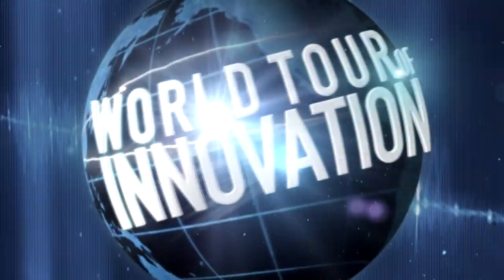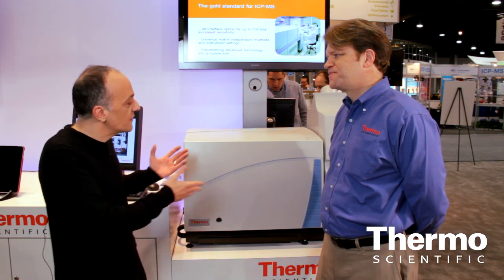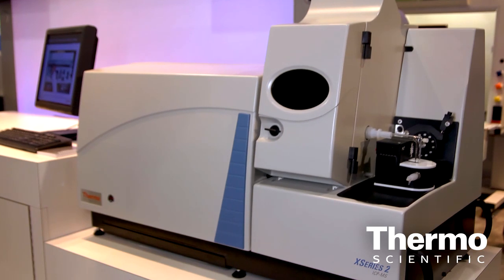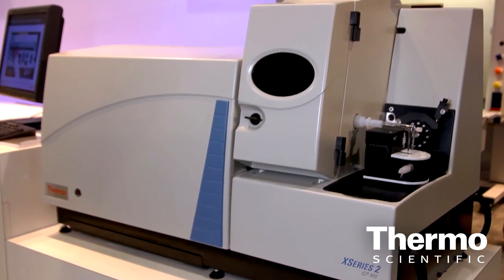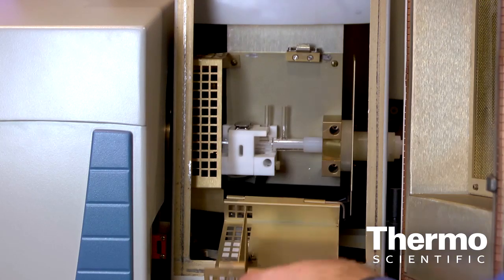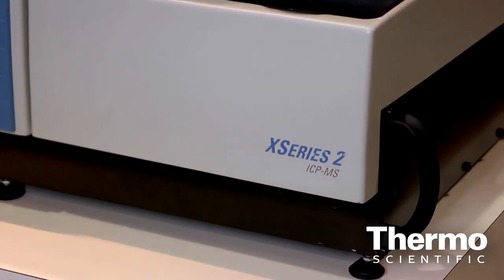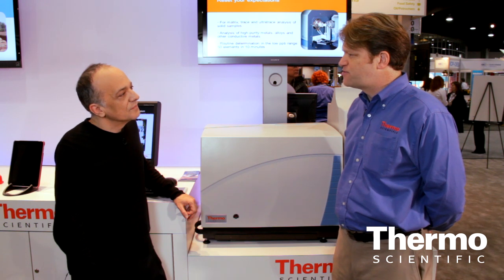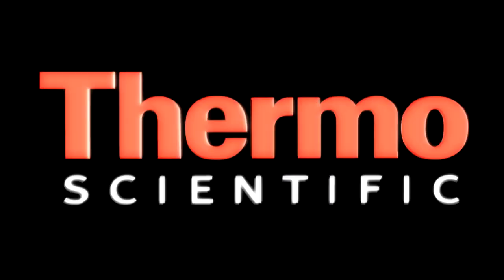Industry Leading ICP-MS for Elemental Analysis @ Pittcon 2011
PITTCON 2011 REPORT: Fergus Keenan, discusses the Thermo Scientific XSERIES 2 ICP-MS. This versatile system enables faster elemental analysis, with greater confidence, and in less time. Featuring a new sample introduction system with 5 times more sensitivity, the Thermo Scientific XSERIES ICP-MS enables routines and high performance analysis. Filmed Live in Atlanta, GA, Pittcon 2011.